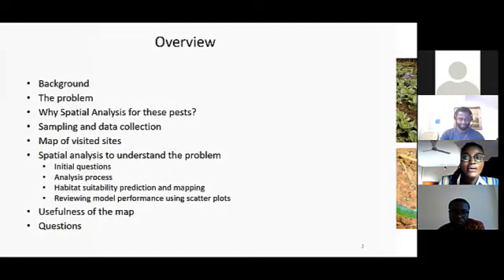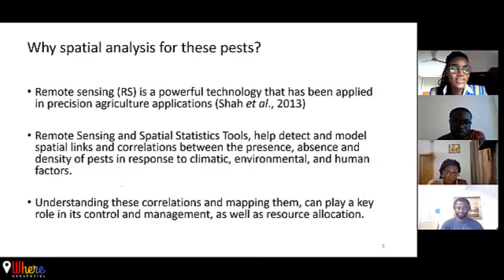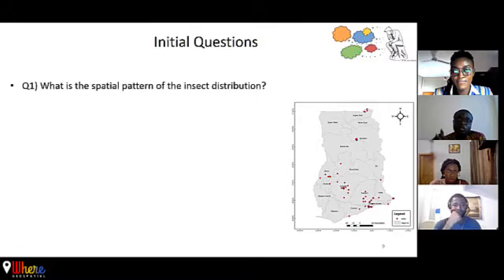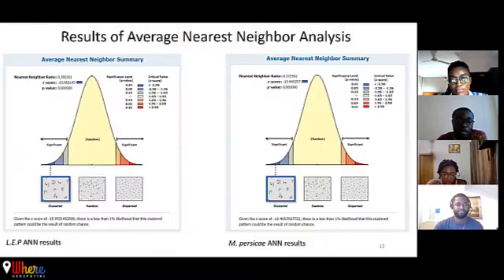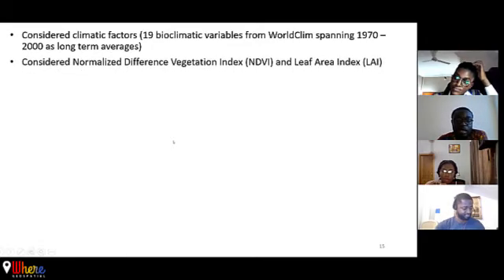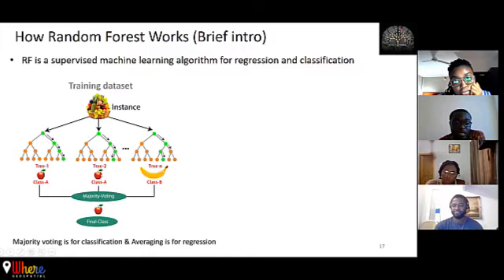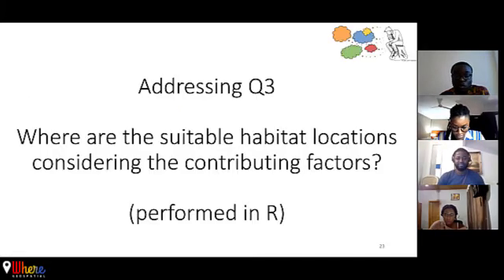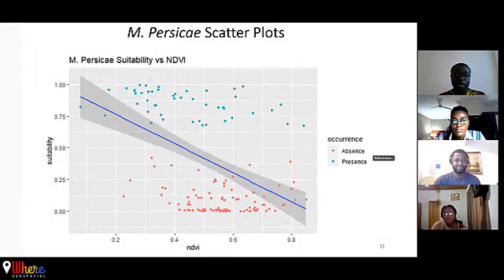Address By Isaac Newton K. & Ethelyn E. Forchibe At The 2021 Remote Sensing Day Celebration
At the event, they spoke on using machine learning on remote sensing  data to identify the distribution and density of aphids on cabbage.